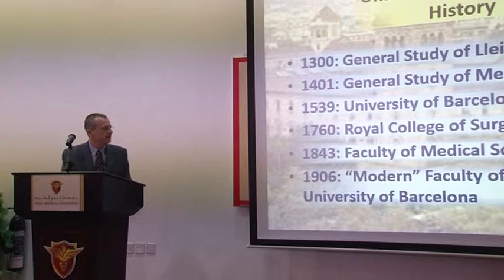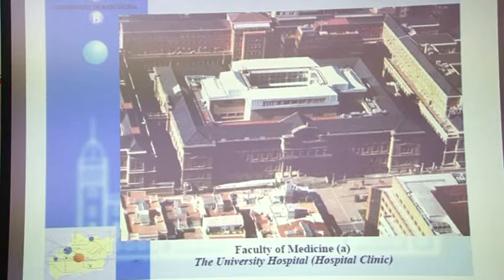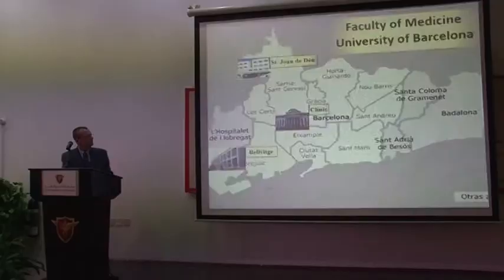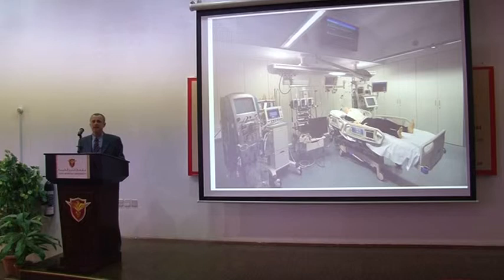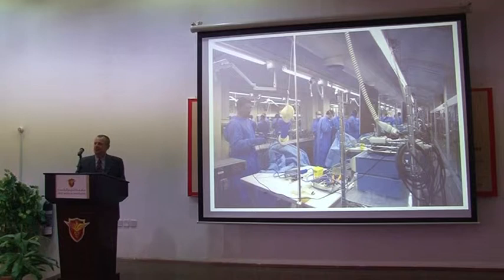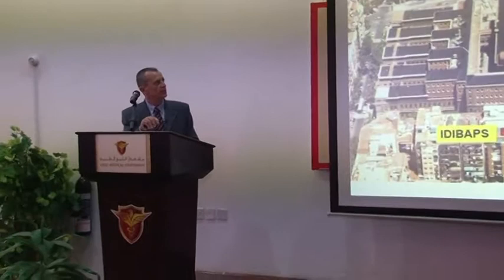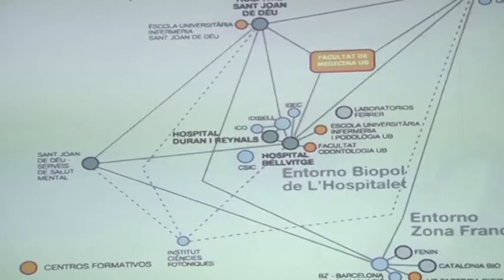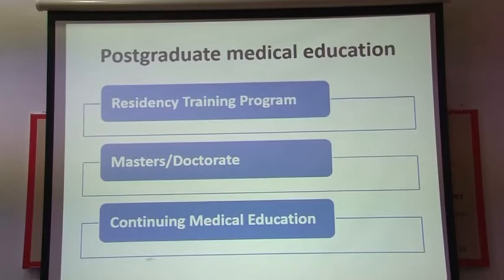Prof. Francesc Lopez - Heroes of Healthcare Lecture Series 2013 at Gulf Medical University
Prof. Francesc Cardellach López, Professor of Medicine and Dean of the Faculty of Medicine, University of Barcelona and Director of the Mitochondrial Research Laboratory at the August Pi I Sunyer Biomedical Research Institute (IDIBAPS) delivered an inspirational lecture as part of Heroes of Healthcare Lecture Series on 15th December, 2013 to the Gulf Medical University students